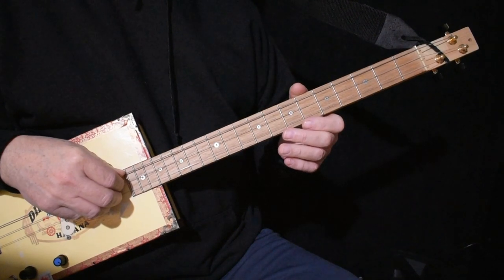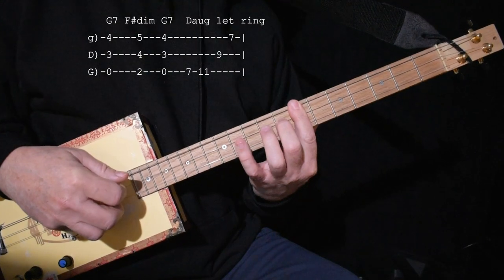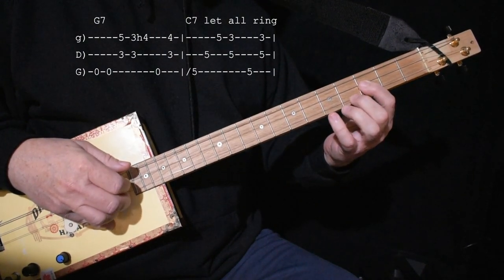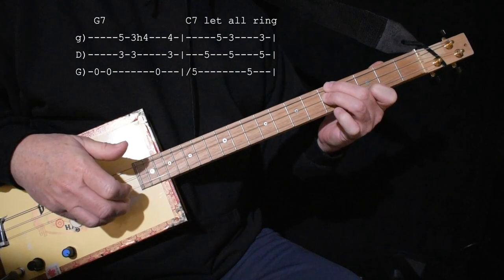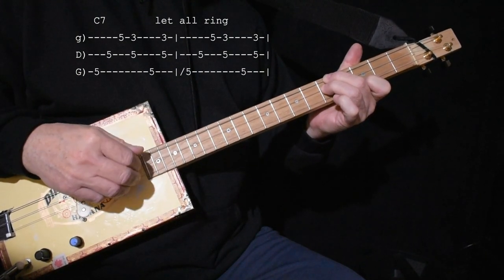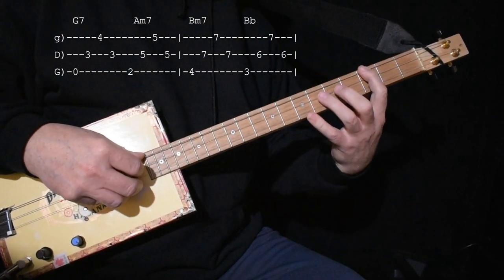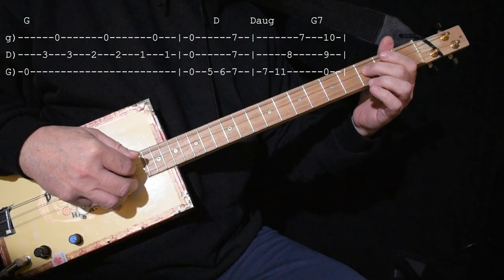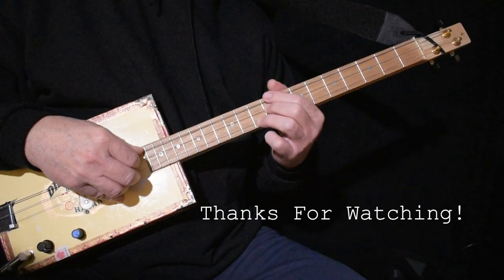Stormy Monday by T Bone Walker - (Blues) Lesson for 3 String Cigar Box Guitar.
How to play my arrangement of Stormy Monday for 3 string CBG. It'a Mix of T Bone Walker and Allman Brothers. Not a beginner video.
I use basic DIY guitars that are easy and inexpensive to make.